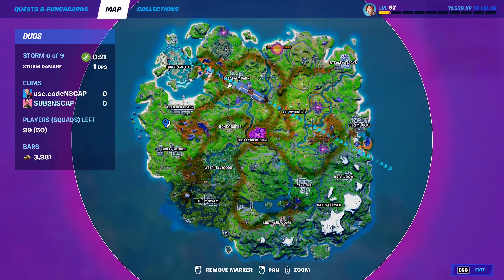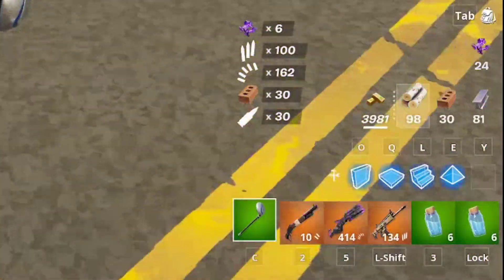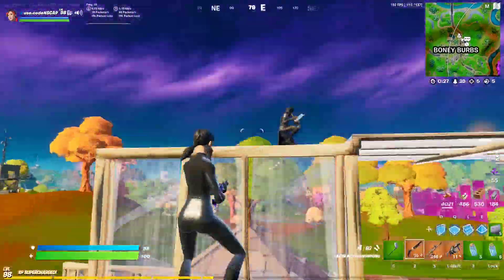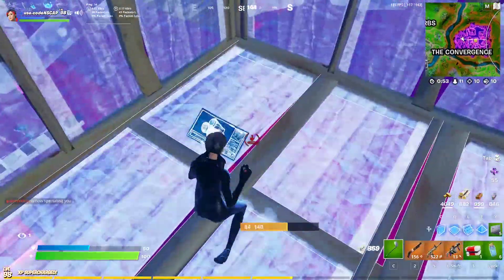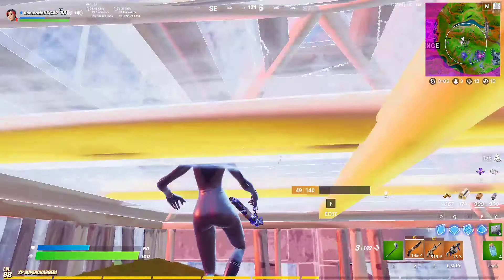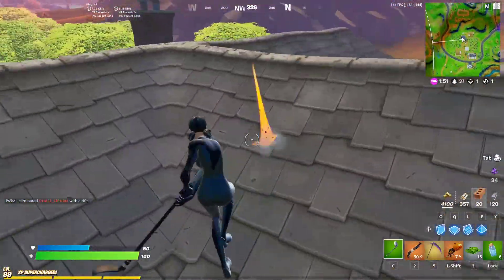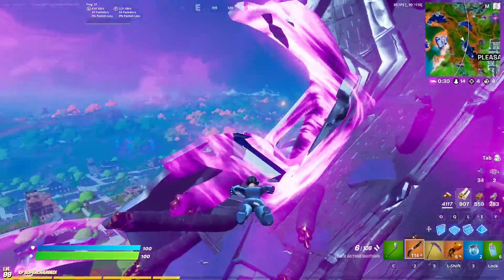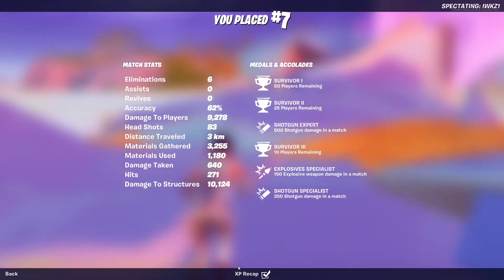Caretaker Loot ONLY Challenge!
In this video, I attempt what is supposed to be a challenge of using only caretaker look for the entire game, you will see that the new caretaker boss drops insanely overpowered loot, (all gold weapons), watch until the end to see if I am able to get a victory royale.